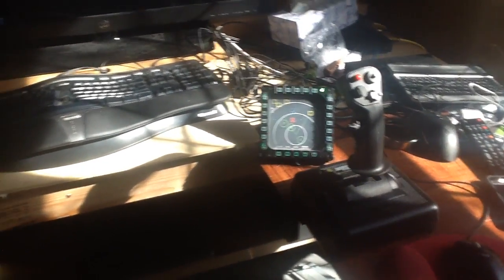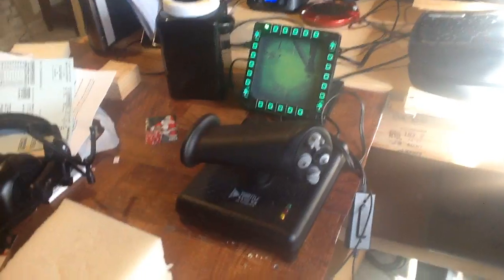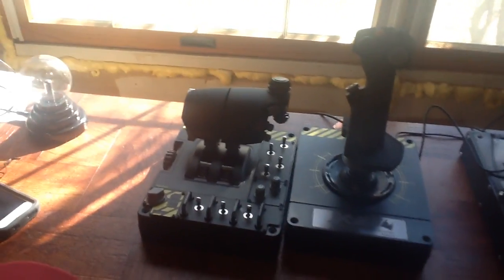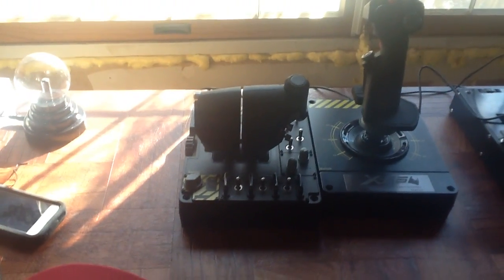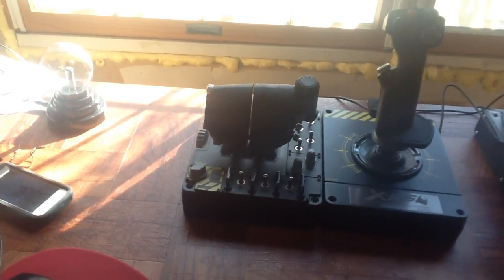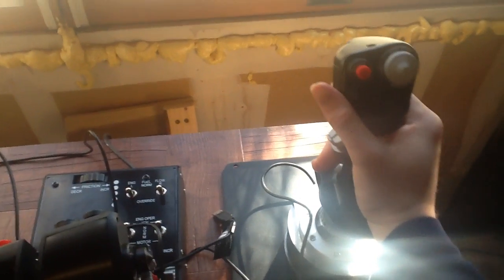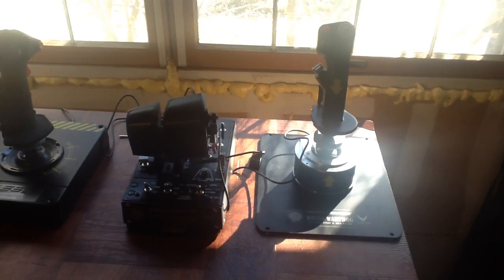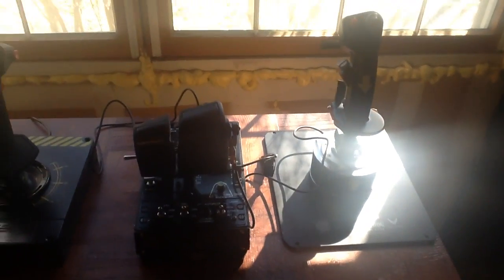HOTAS Roundup - CH vs X55 vs Warthog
A look at the three not so budget HOTAS solutions on the market.  I've reviewed each of these HOTAS solutions individually and in more detail.  But I've spent at least 6 months and 50 flight hours with each of these solutions through a gambit of games including: IL2, DCS, BMS, Elite: Dangerous, and Star Citizen.